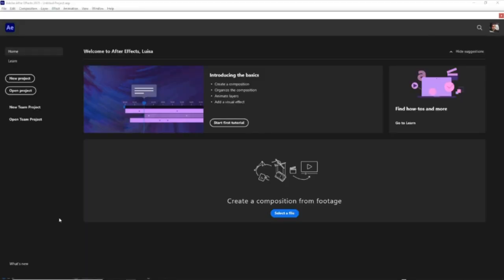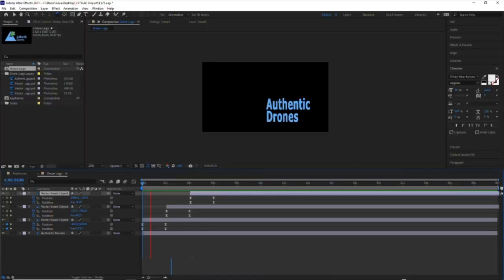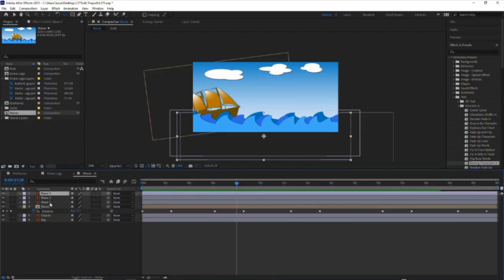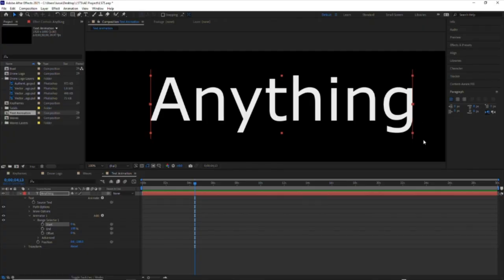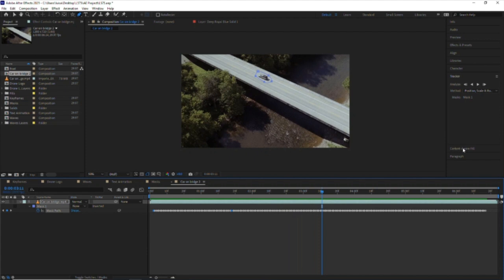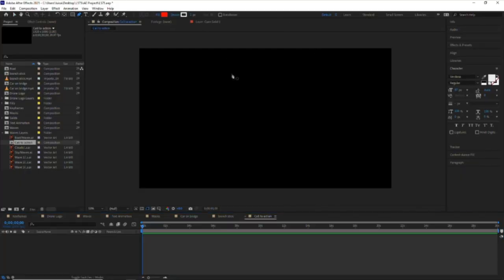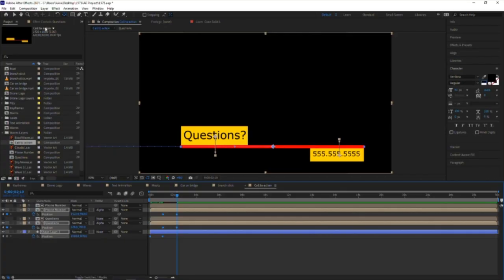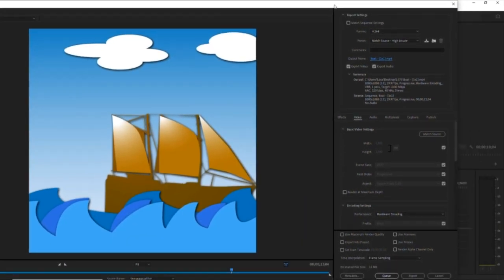Creating Motion Graphics for Social Media | Adobe Creative Cloud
Take your skills to the next level. Learn how to animate graphics using Creative Cloud apps you already have. During this follow-along lab, veteran educator Luisa Winters will demystify After Effects by showing how to add animations that increase the quality of your work. Luisa will offer efficiency tips so you can design once and deliver to multiple platforms correctly, with the dimensions that work best for every destination.

As Luisa guides you through simple graphic animation and delivery, you’ll:

Start the journey in familiar territory with Photoshop and Illustrator
Get to know your way around After Effects
Learn what works (and what doesn’t) for social content
Gain foolproof skills for exporting work you’ll be proud to share